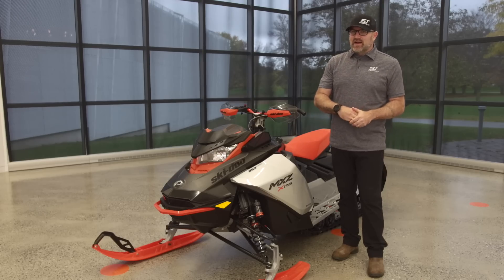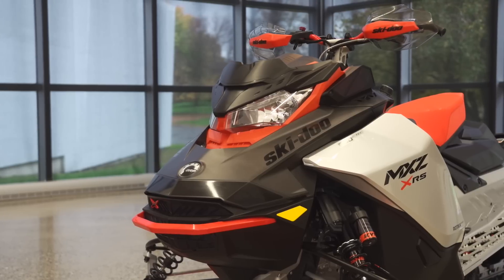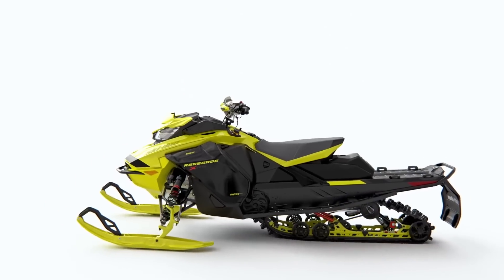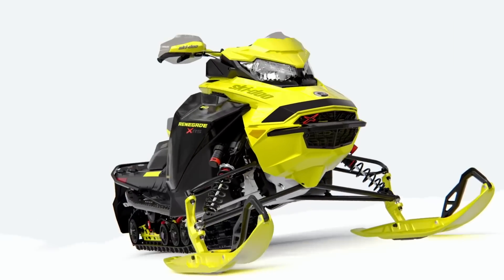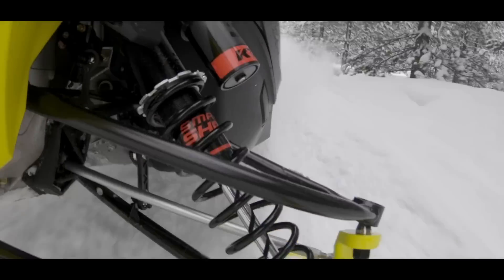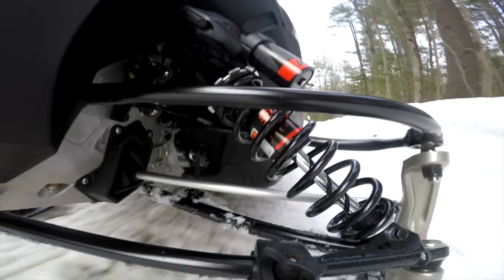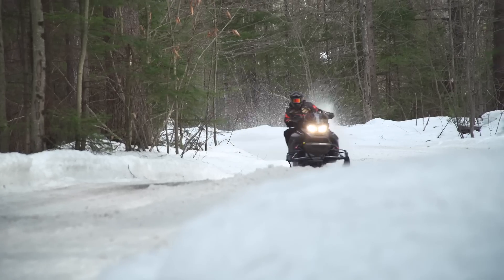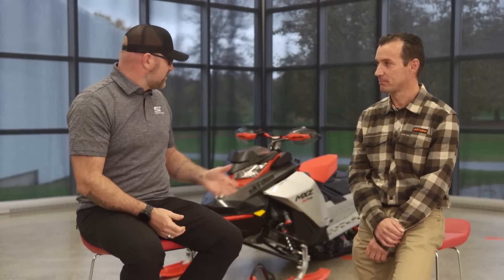Game Changing Technology That Makes You a Better Rider | Ski-Doo SMART-SHOX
You asked and we've got your answers in this informative Smart-Shox Virtual Hangout!

Luke sits down with Ski-Doo’s Global Product Manager, Robin Martel for an informative discussion covering all the high-tech details of the new Smart-Shox Semi-Active Suspension. In their discussion they cover how riders will benefit from this technology along with how Smart-Shox was developed, the differences between Semi vs Fully Active suspension systems, fail safe default settings and guidance for spring rate adjustments.

Check the Suggested Videos below to watch the other Ski-Doo Virtual Hangout Videos in this series: